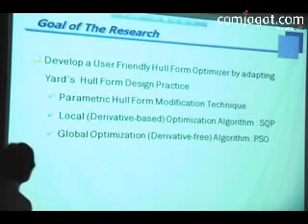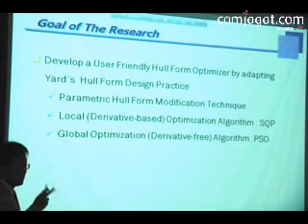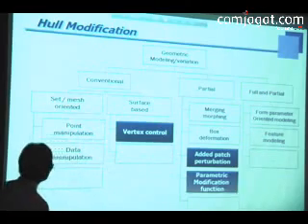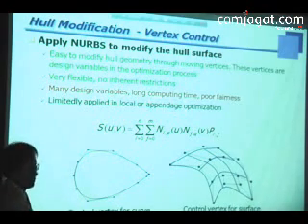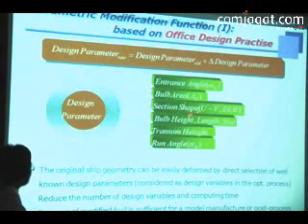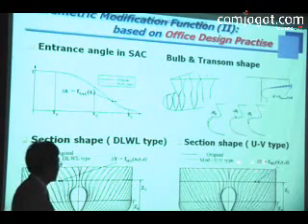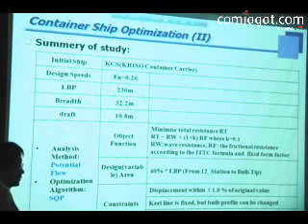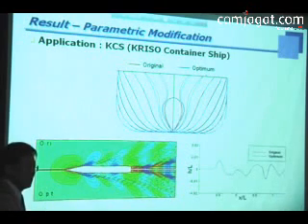Hull from parameterization technique with local and global optimization algorithms 005 (02).flv